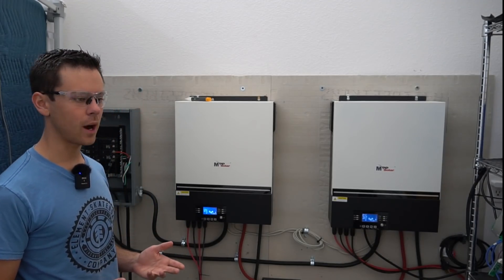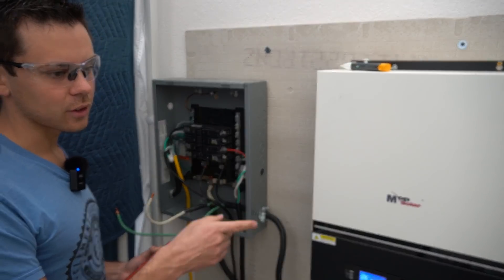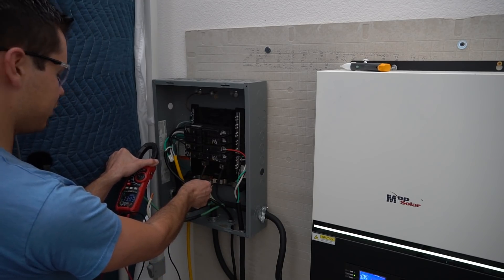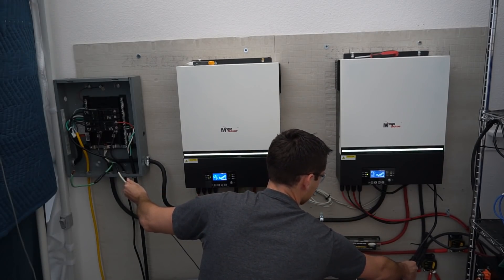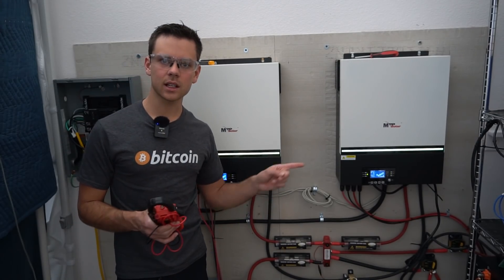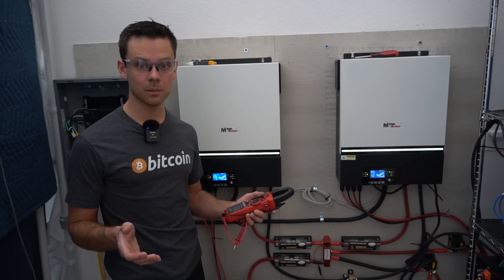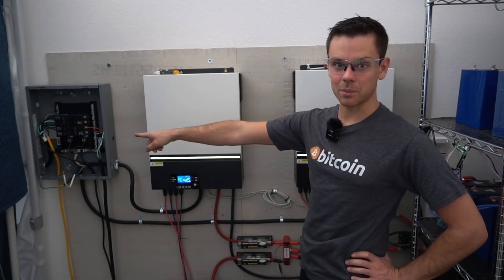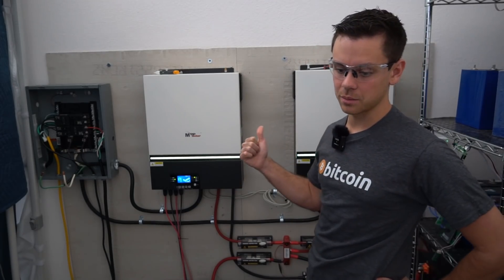Advanced Level Grounding Discussion for All-in-one Solar Power Systems